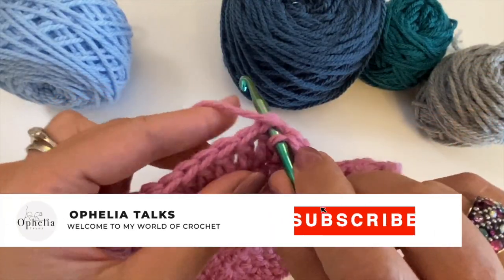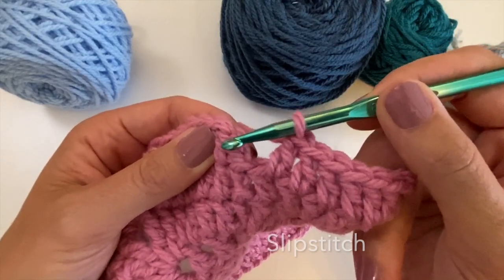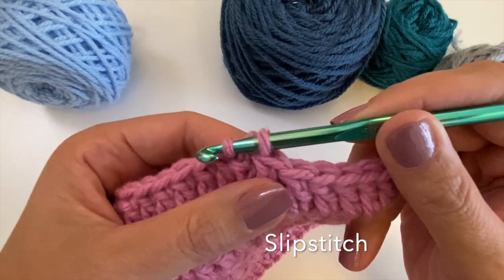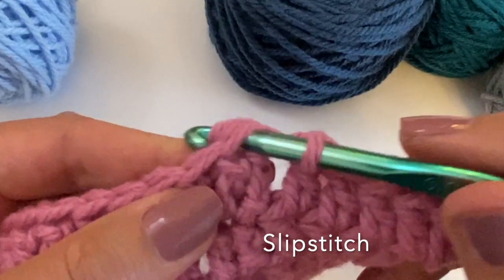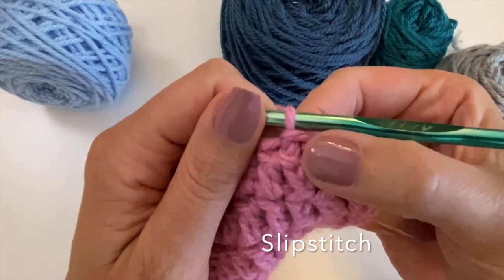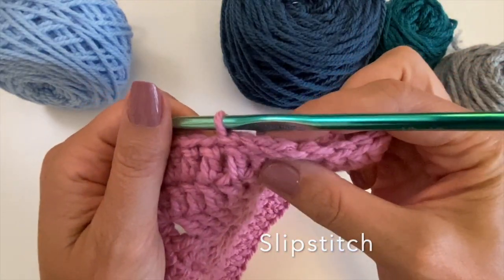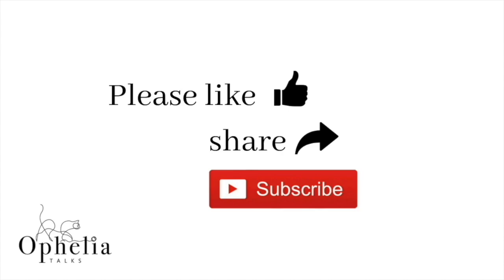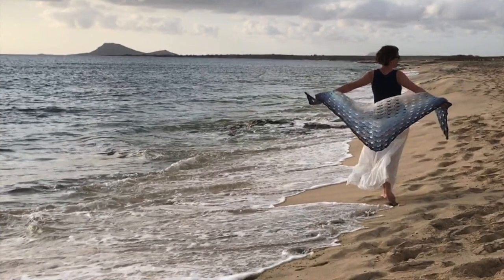LEARN TO CROCHET SLIP STITCH // Slip Stitch Up Close & Slow // Crochet Stitch Library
LEARN TO CROCHET SLIP STITCH - Slipstitch Up Close & Slow
In this video, I am showing you how to learn to crochet slip stitch up close and slowed down. This is a Library of stitches for you to refer to when you want to find out ‘what’s what?’.

There are 4 libraries: UK and US terminologies, both in left- and right-handed versions. Make sure you are watching the correct one.

I hope that this series of stitches with their close up and slowed down approach will help you along your crochet journey.
This is how I crochet and I find these techniques quite efficient and fast, with minimal effort and little strain on my hands, wrists, and fingers.
Of course, any way you can produce the stitches is fine, I am merely showing you the techniques I use. Check out some of my other Crochet videos and playlists linked below:

*** AMAZON SHOP ***